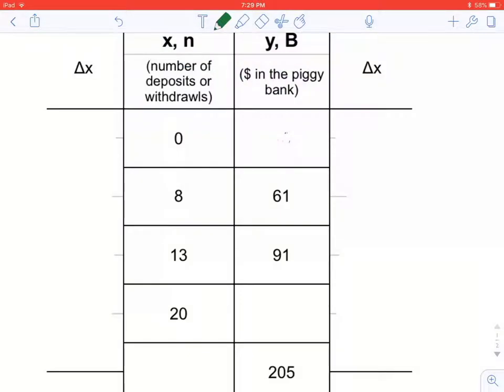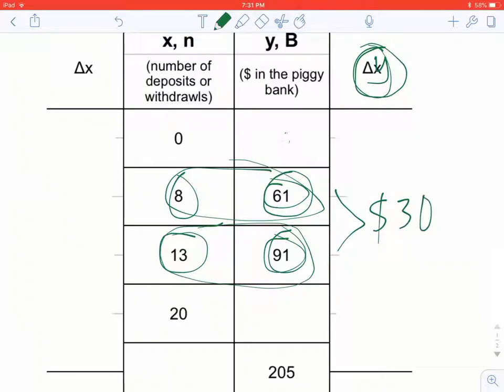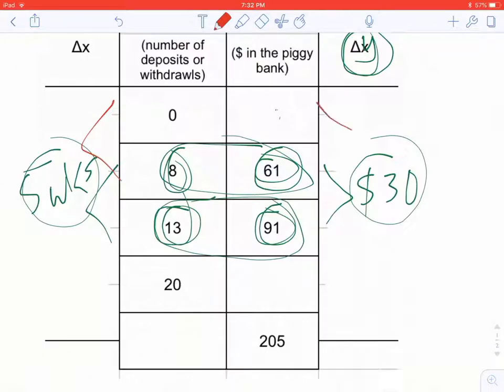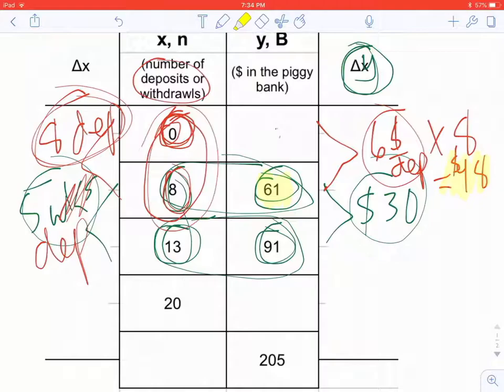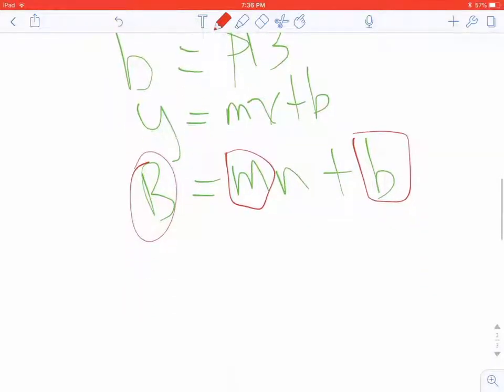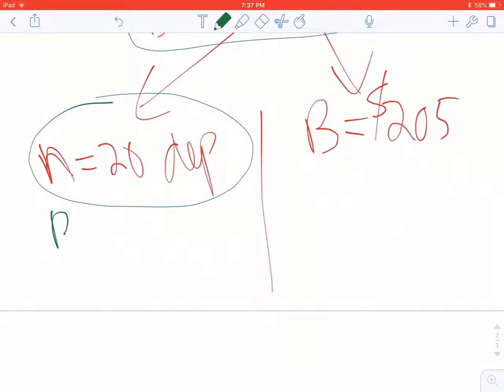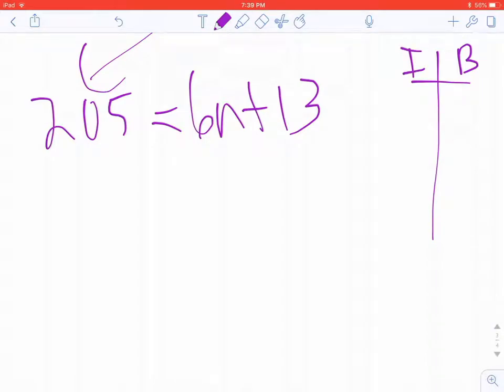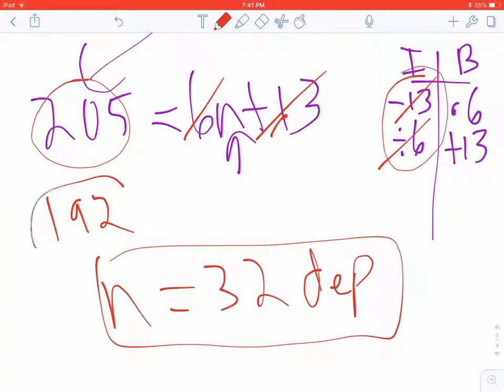Rate and Initial Values From Tables